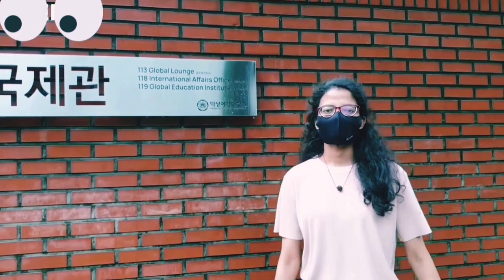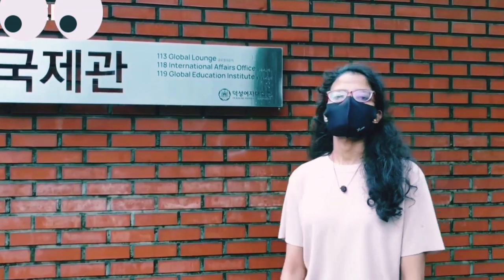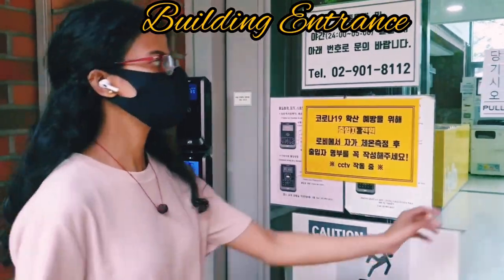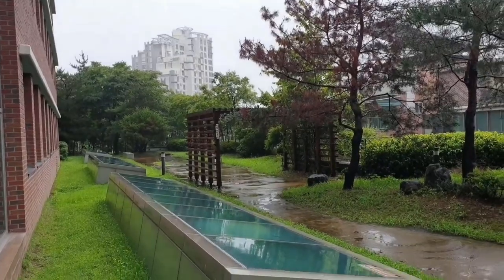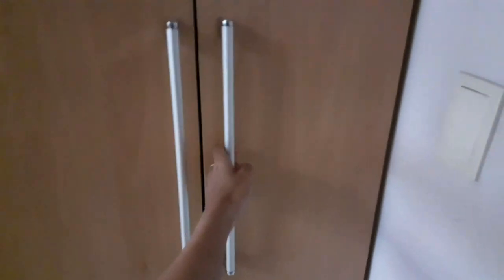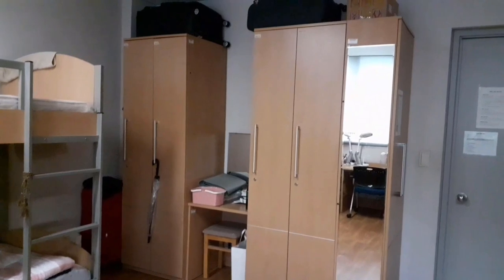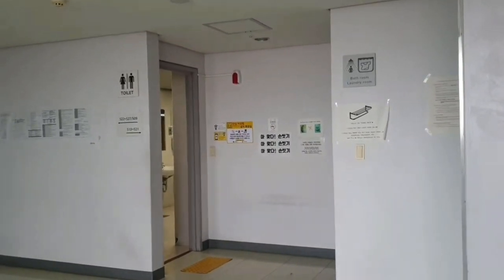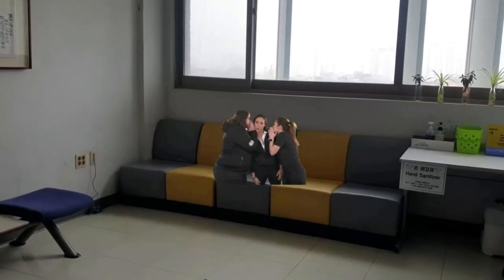Duksung International Hall Tour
안녕하세요 !
덕성여자대학교입니다.

크리에이터 네하 덕우가 제작한
Duksung International Hall(국제관) Tour 영상 입니다 :)